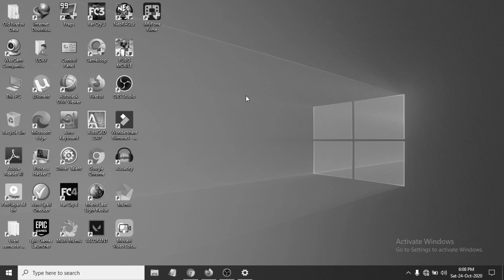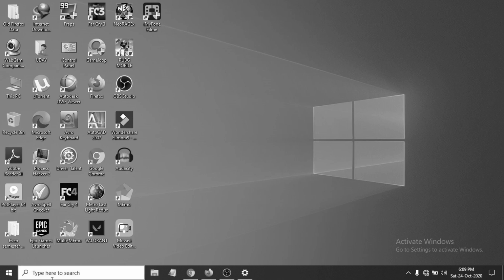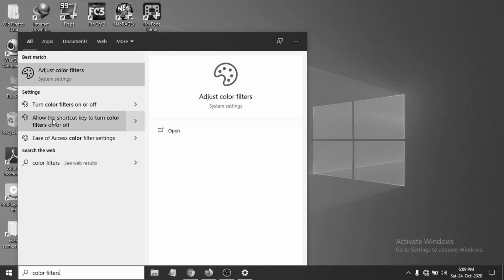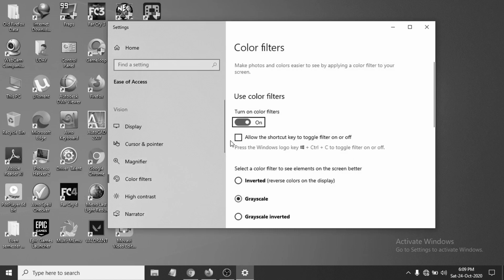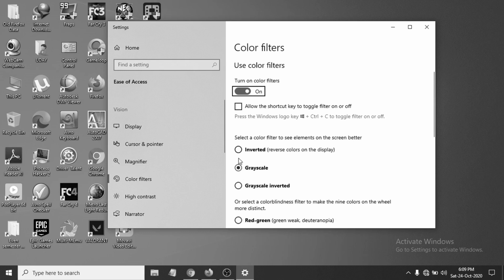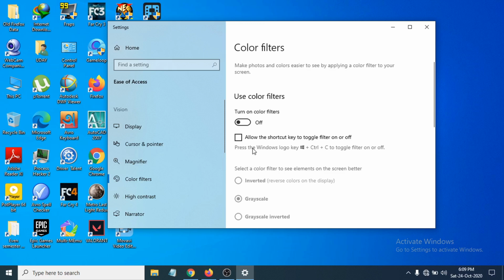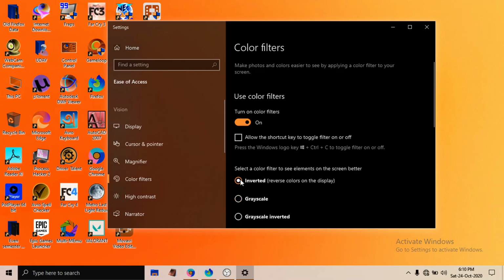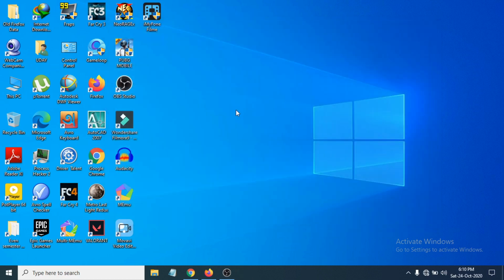How to fix Black and White screen display on windows 10 | Windows 10 screen Went Black And White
in this video i show you How to fix Black and white Screen/Display on Laptop/Pc windows setting Windows 10 to  How to Fix black and White screen problem on PC. windows 10 black and white screen problem fix